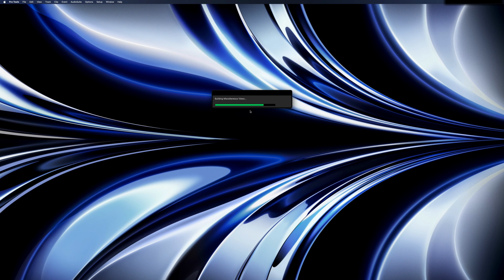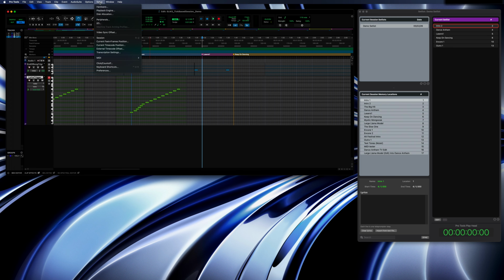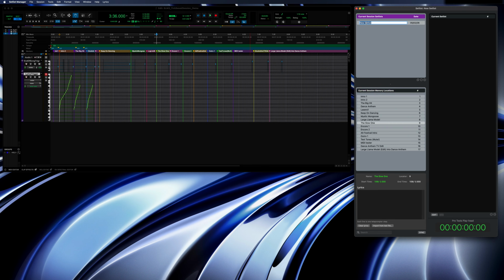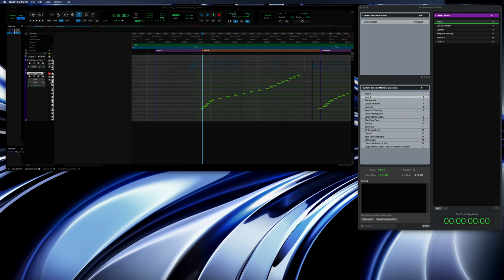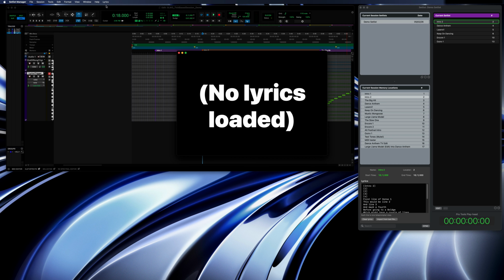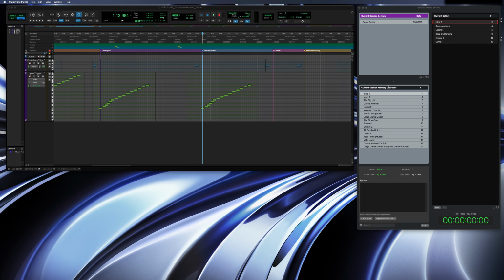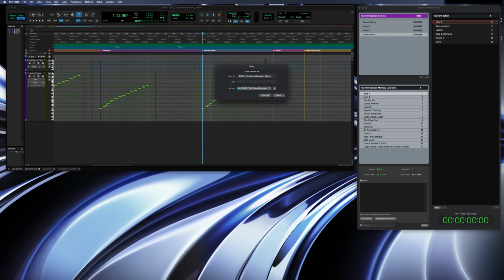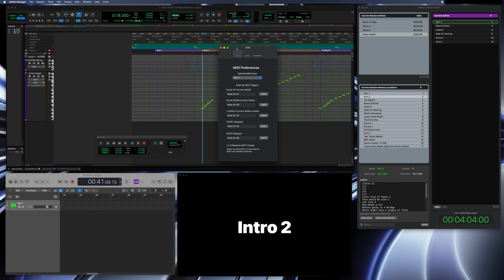Setlist Manager 3 Demo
A short video showing some of the great new features of Setlist Manager 3!